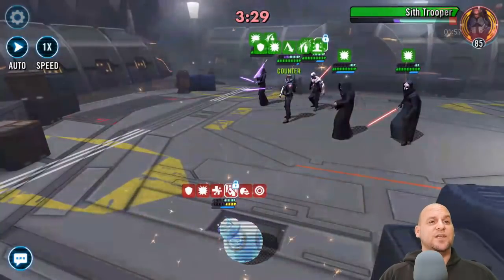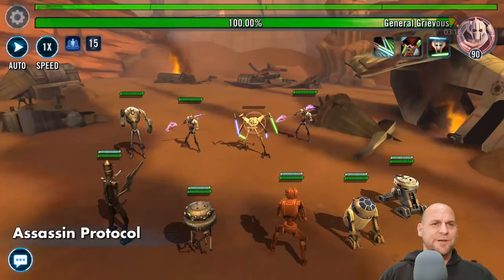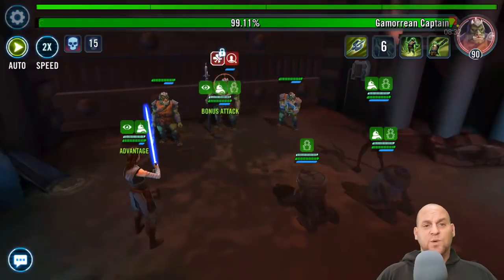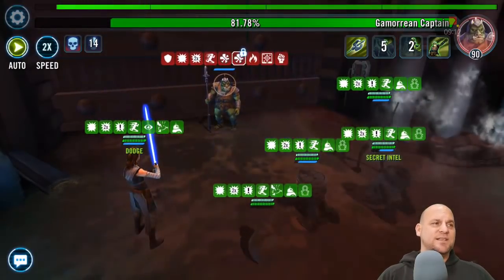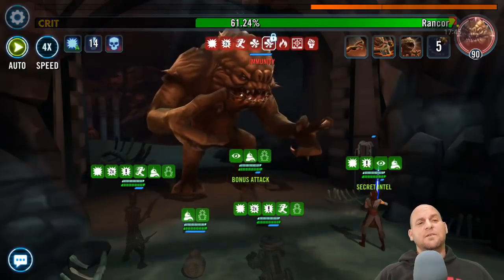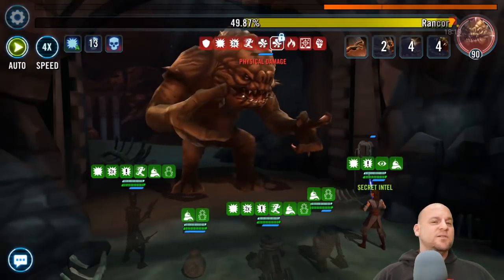T3-M4: vs the Arena, Tank, & Rancor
Visit us on Discord @ Discord.gg/PMwRZGa

Check out the fist look at T3-M4 as I pit him against the Sith in the Arena, the Heroic Tank, and the Heroic Rancor. I look at what the latest KOTOR character can do in game.